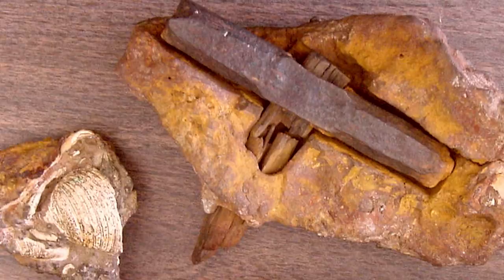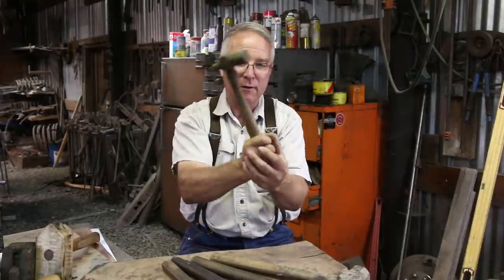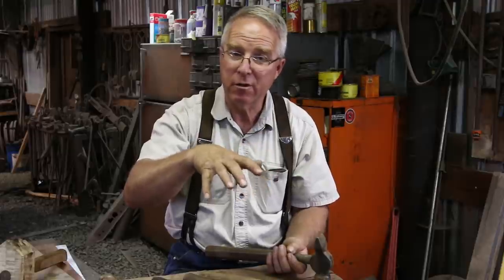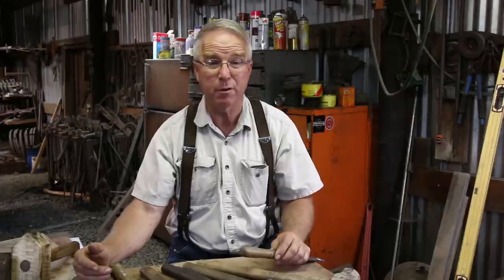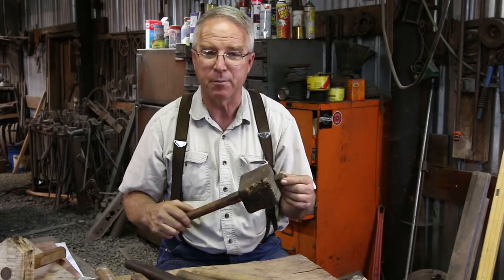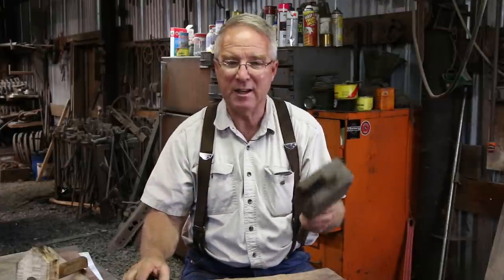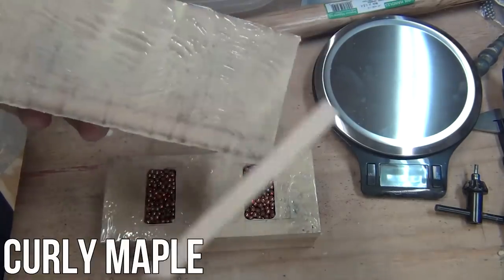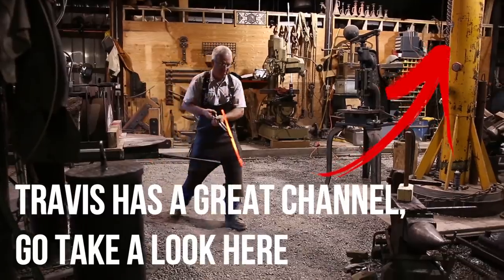Technology of Hammers & My New Wooden Sledge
How does a hammer work? What is a wooden hammer used for? Find out here!
Hammers are one of the most versatile and important tools, regardless of trade or industry. There comes a time in every job where you need some controlled FORCE, and a hammer makes that happen. I have used a hammer 6 days a week for my entire adult life - and I appreciate the wonderful utility of this simple tool.